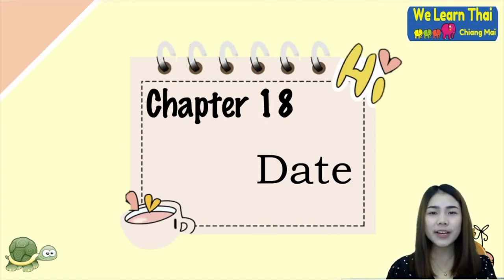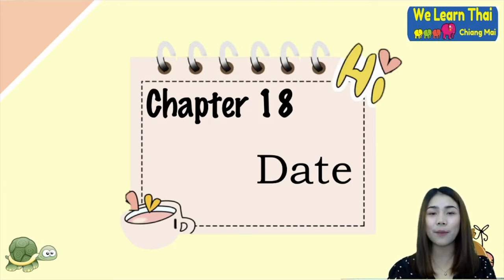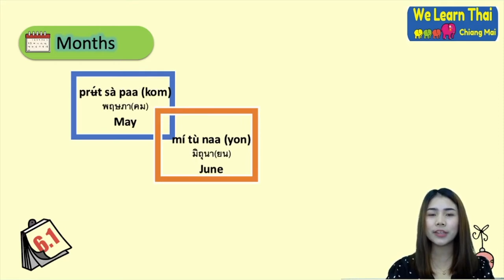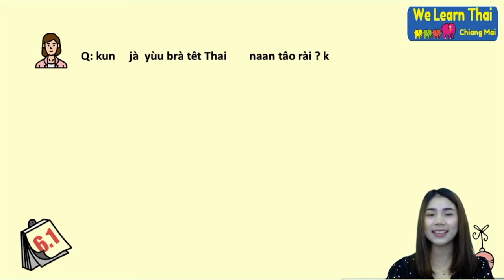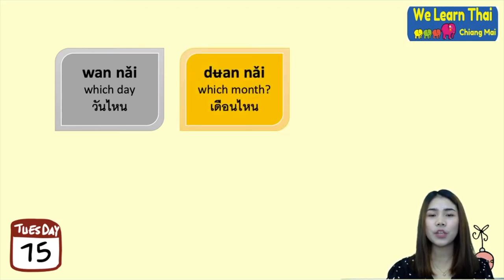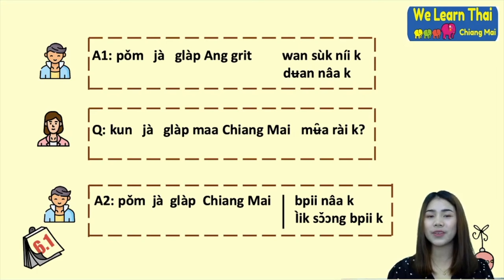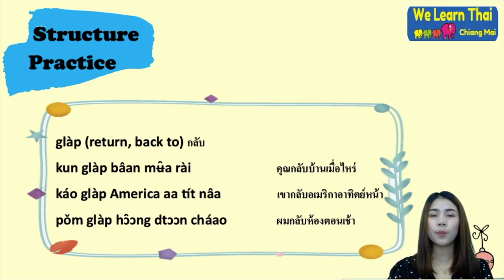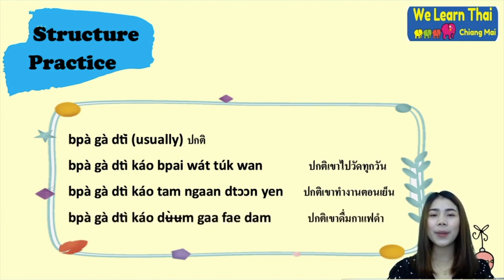SPT15Days Lv 2 Chapter 18 Date